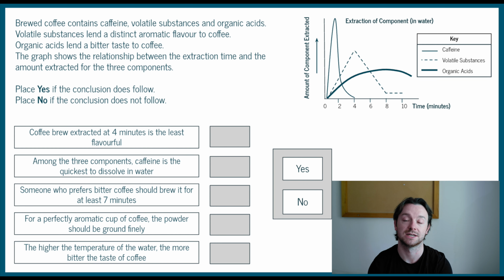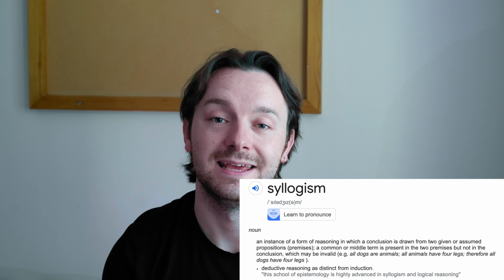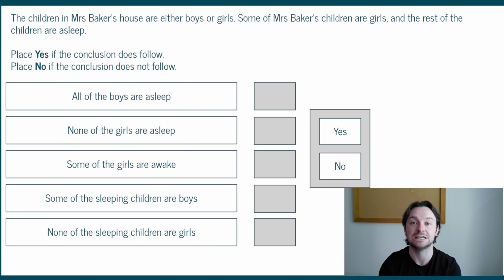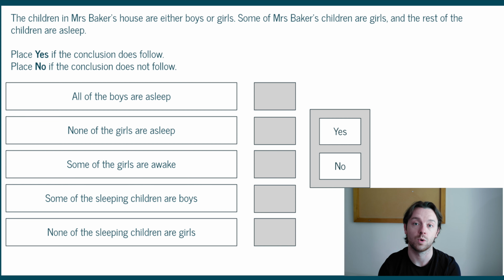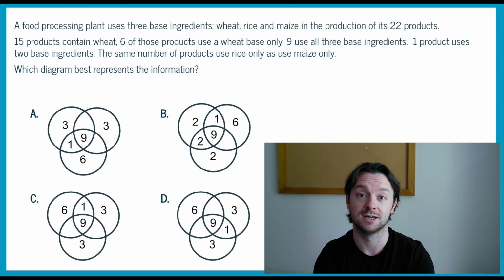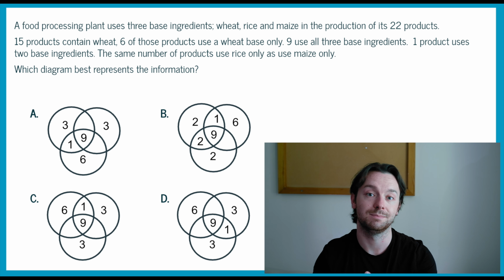UCAT Subsection Guide: Decision Making (DM) Tutorial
Let's talk about the Decision Making UCAT subtest. In this section, applicants are assessed on their ability to think logically, their deductive reasoning and their grasp of probabilities. Many students struggle at first with the DM section, finding the varied question styles and vague wording confusing.

I hope that after watching this video you'll be equipped with the tools to go out and smash your Decision Making UCAT Test!

The Decision Making subtest assesses your ability to apply logic to reach a decision or conclusion, evaluate arguments and analyse statistical information.

Doctors and dentists are often required to make decisions in situations that may be complex.  This requires high-level problem solving skills and the ability to assess and manage risk and deal with uncertainty.

Decision Making Questions
You will be presented with 29 questions that may refer to text, charts, tables, graphs or diagrams. Additional information may be presented within the question itself.  You will have 31 minutes to answer the questions in this subtest.

All questions are standalone and do not share data. Some questions will have four answer options but only one correct answer; others will require you to respond to five statements by placing a 'yes' or 'no' answer next to each statement.

A simple on-screen calculator is available for use in this section.  You may also need to use your whiteboards and pen.  Knowledge of specific mathematical or logical reasoning terminology is not required to answer any questions.

I am Connor, a fourth-year medical student at King's College London.
I make videos on studying, medical school and lifestyle. New YouTube videos go up every Monday! for tips on applying to medicine.

Memory Card (for 4K footage)
Ringlight and Tripod